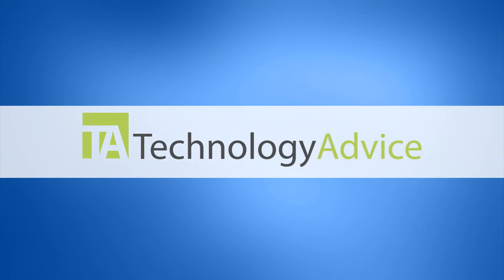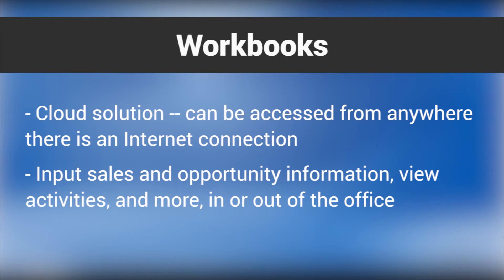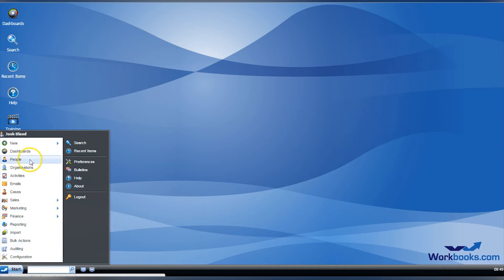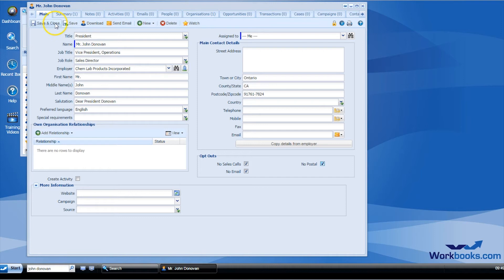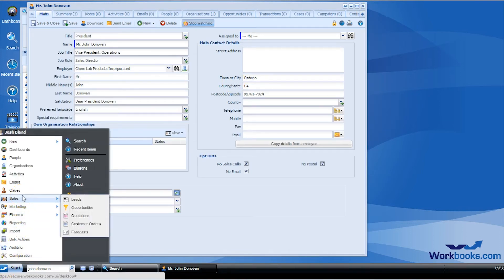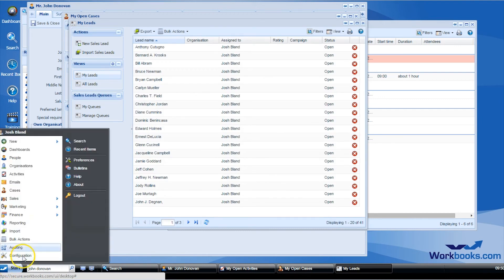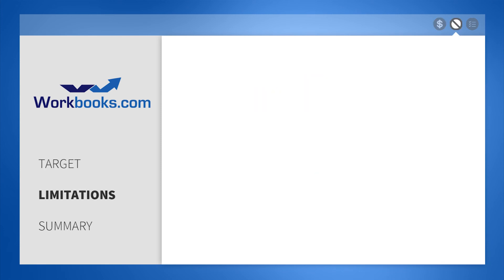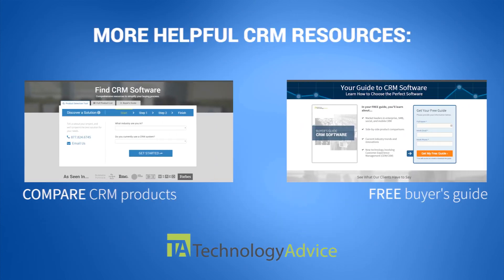Workbooks CRM Review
This is an Workbooks CRM review video. Workbooks is cloud-delivered customer relationship management software with a flexible API, invoicing support, and many more features.They're one of the many CRM vendors listed in TechnologyAdvice's database. Since it's our mission to advise, educate and connect buyers and sellers of business technology, we decided to provide you with a brief software review video as well as a first-hand look at the user interface.

Workbooks’ approach to CRM is both powerful and flexible. As it is a cloud-delivered product, it can be accessed from anywhere there is an Internet connection — letting your team input sales and opportunity information, view activities, and more, in or out of the office. It includes all the standard CRM features like contact management, scheduling, etc., but its collaborative, operational, and analytical abilities set it apart from most of its competitors.